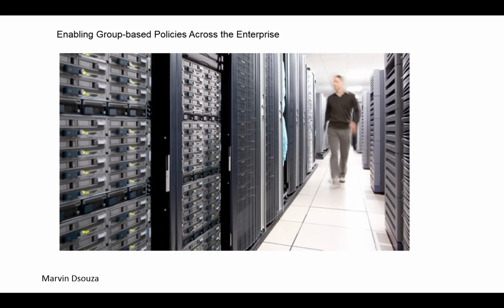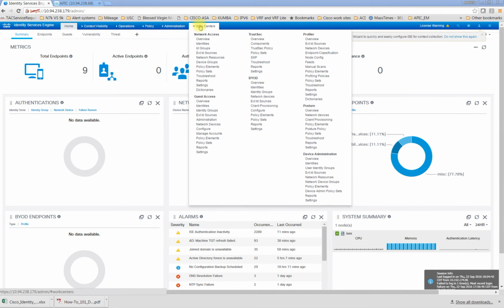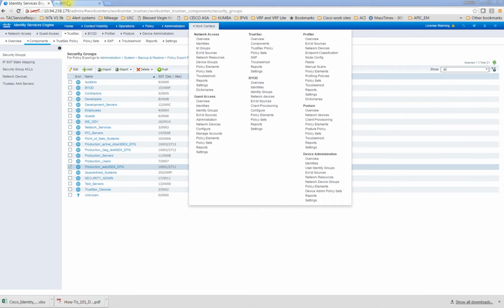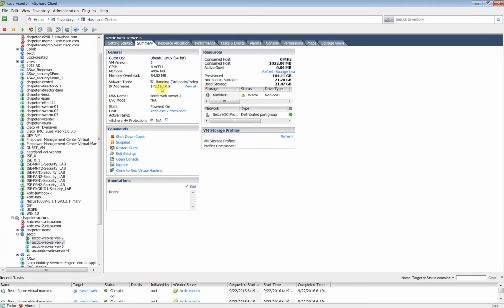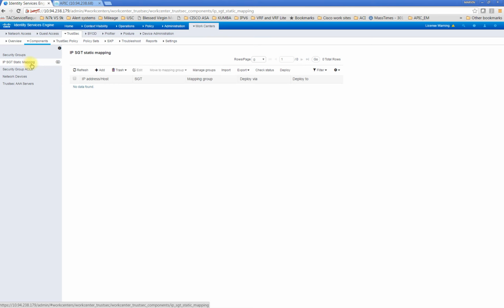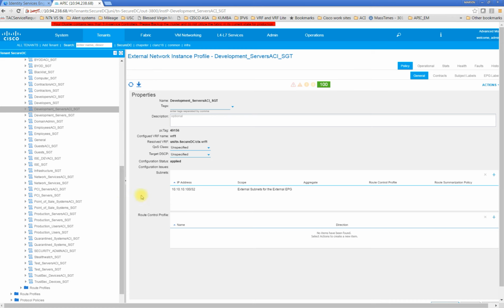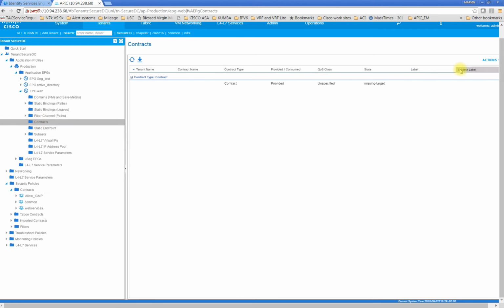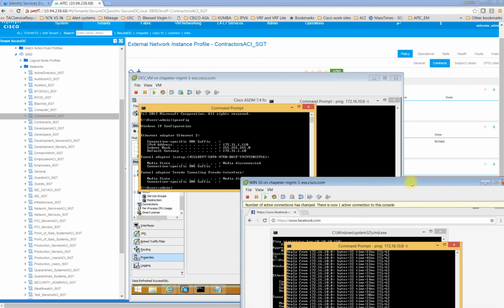ACI ISE integration contracts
Cisco ACI Contracts, Cisco ACI ISE integration, Cisco SGT and EPG